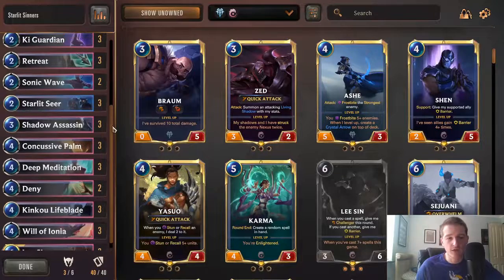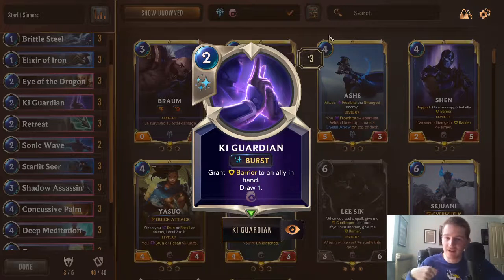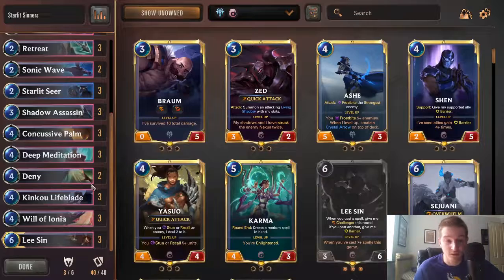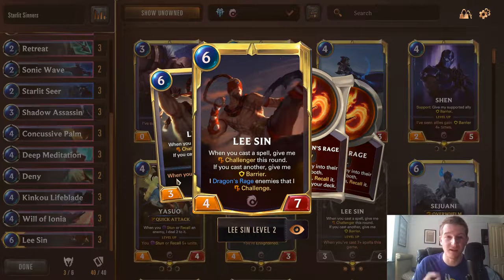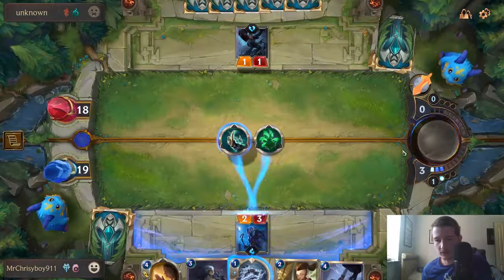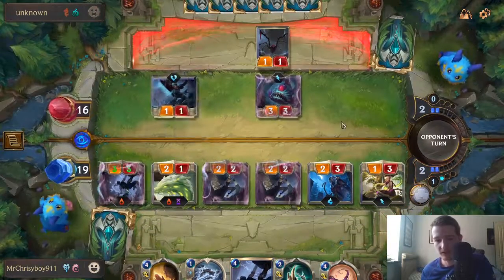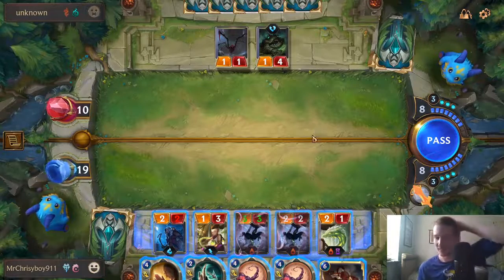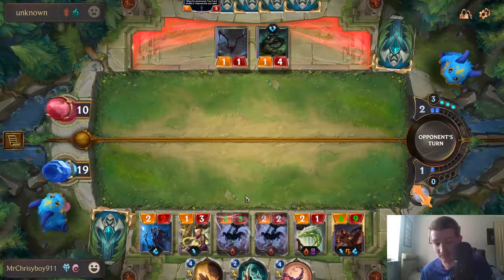Starlit Sinners | Buff Lee Sin Deck | Fr+Io | Legends of Runeterra Gameplay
Lee Sin works with buffs, kick you opponents head for 10 not just a lowly 4. Combine him with Starlit Seer, play a bunch of spells, profit.

DECK CODE: CEBQGAIBAQPCABABAIBCQNZZAUBAEAYFAYEQUAQBAEBDCAICAIEAA